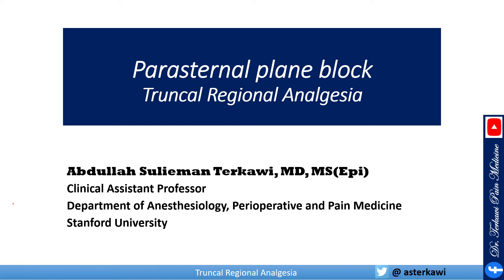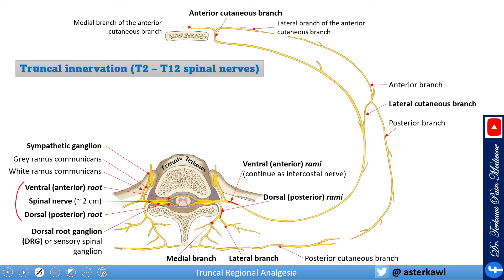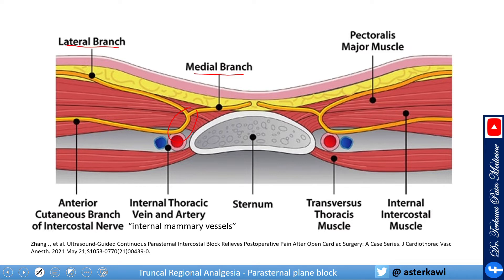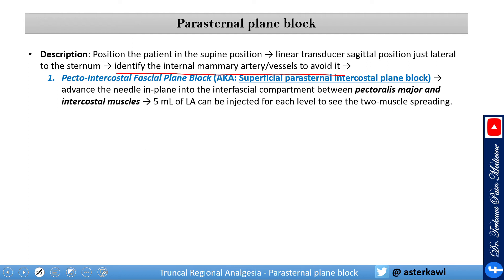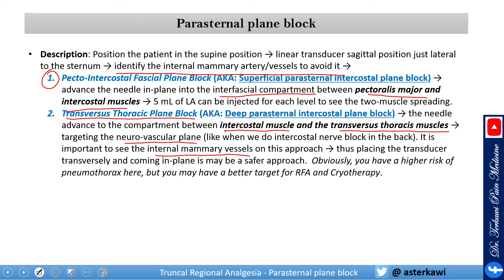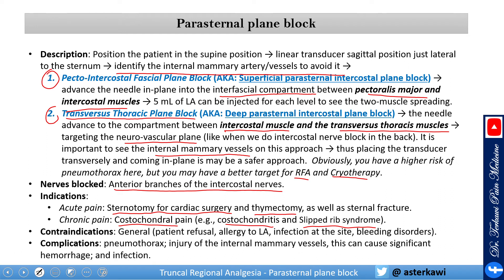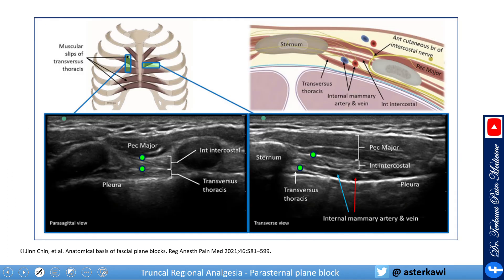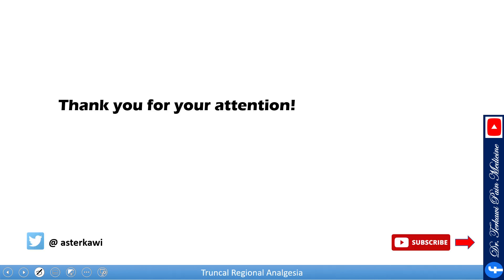Parasternal Plane Block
Parasternal plane block - How to do it?